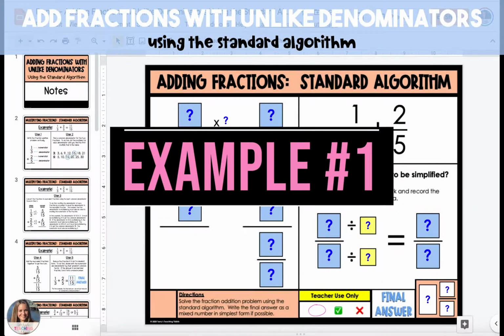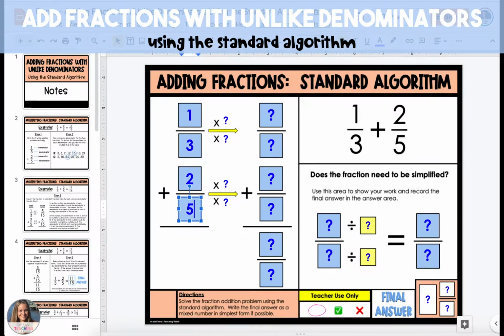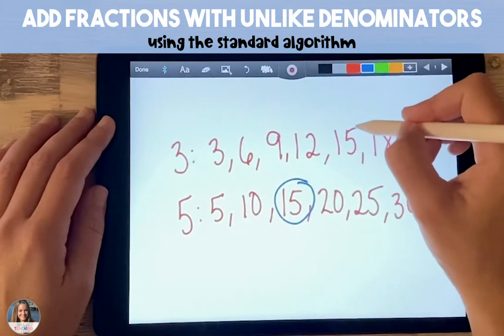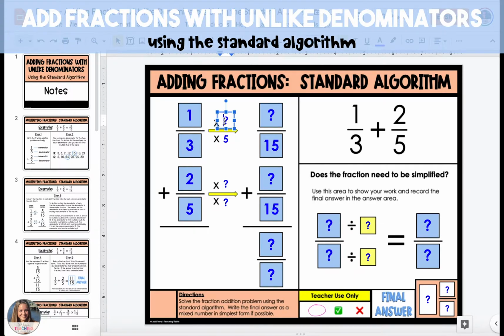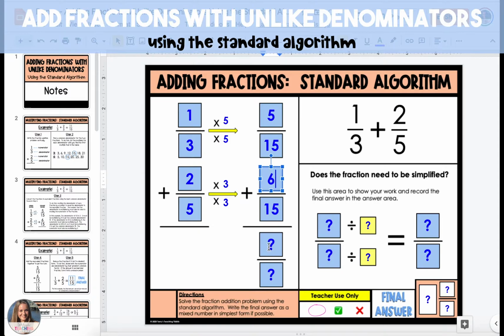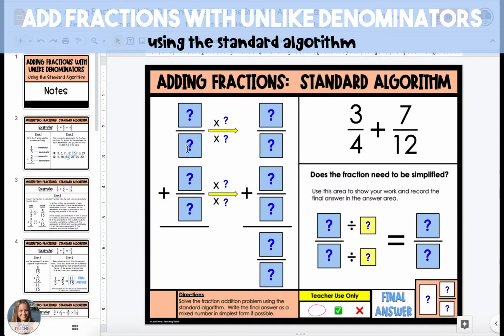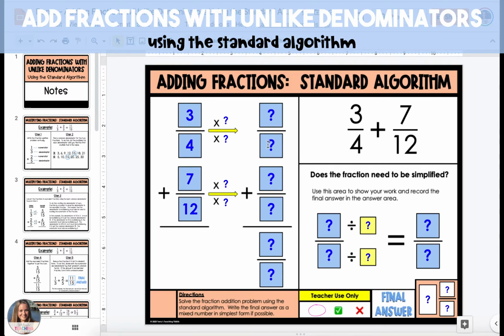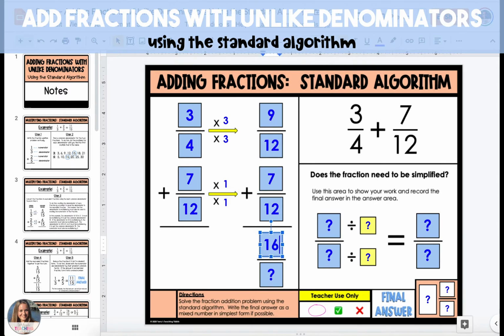Adding Fractions Using the Standard Algorithm Tutorial Video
This tutorial video takes students step-by-step through adding fractions with unlike denominators using the standard algorithm.

The examples included in the videos are from my Adding and Subtracting Fractions digital resource using Google Slides.